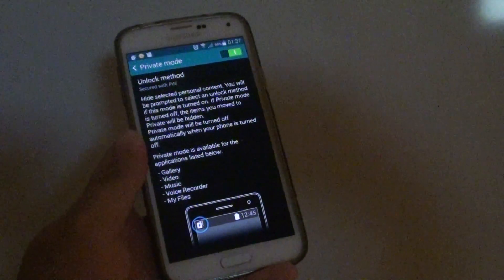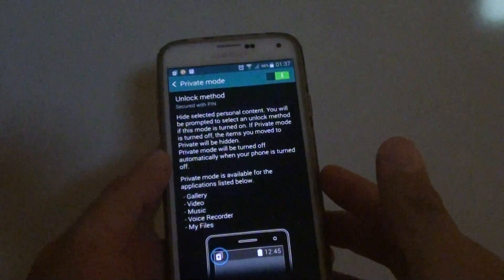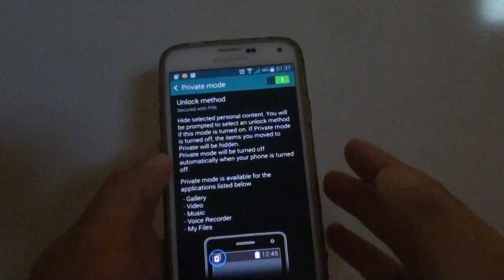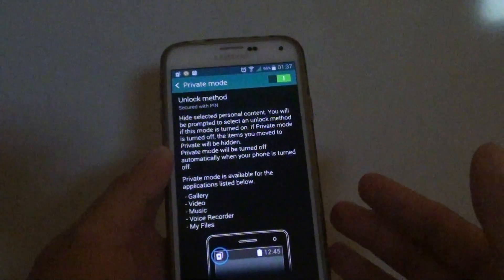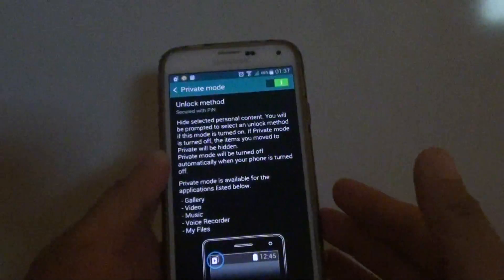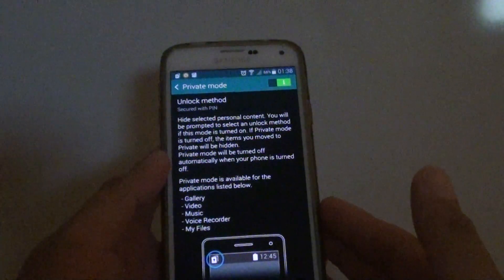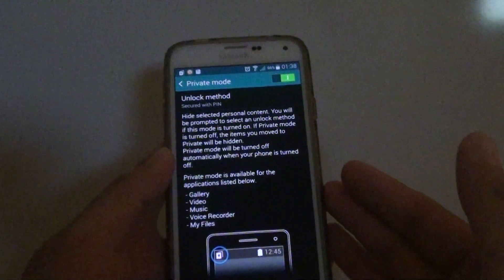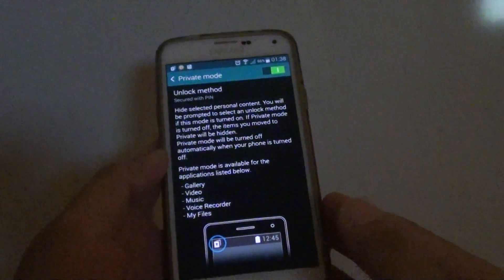Samsung Galaxy S5: Can You Reset the Private Mode Password?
What happen if you have forgotten the password of Private Mode, so can you reset it on the Samsung Galaxy S5?